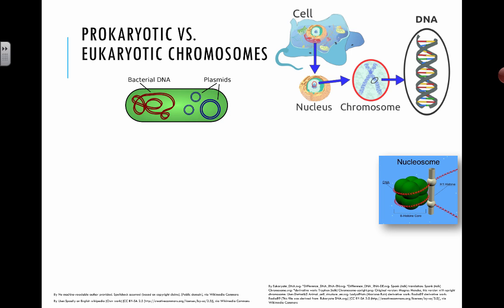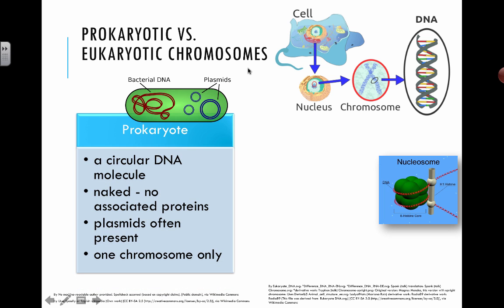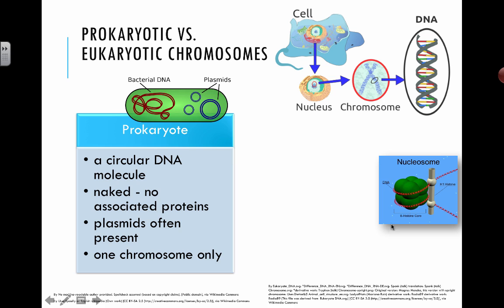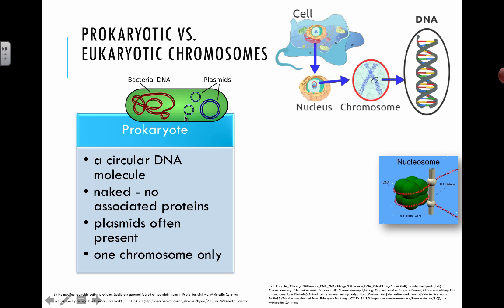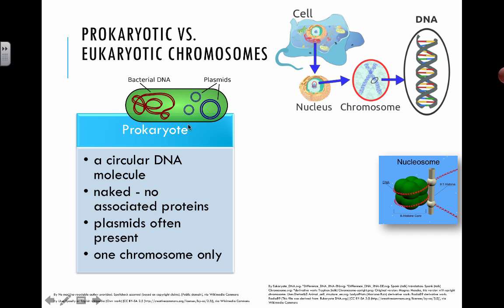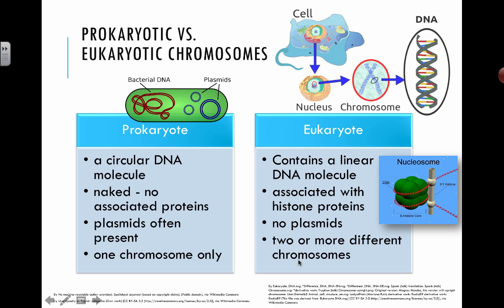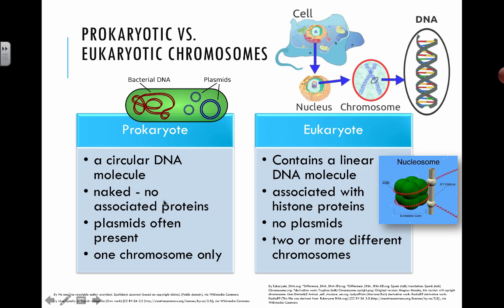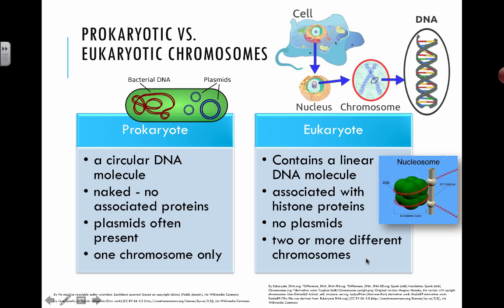Prokaryotic vs. Eukaryotic Chromosomes (2016) IB Biology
3.2 Chromosomes: Prokaryotic vs. Eukaryotic Chromosomes

Understanding that:

- Prokaryotes have one chromosome consisting of a circular DNA molecule
- Some prokaryotes also have plasmids but eukaryotes do not
Eukaryote chromosomes are linear DNA molecules associated with histone proteins
- In a eukaryote species, there are different chromosomes that carry different genes